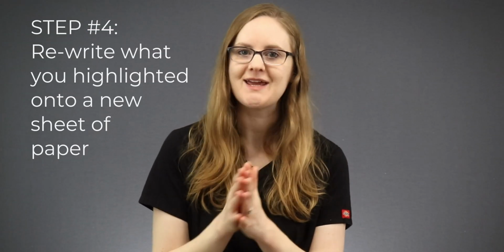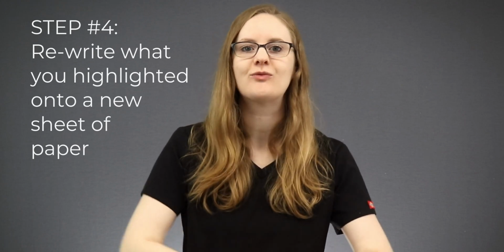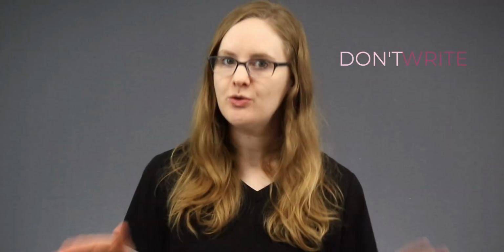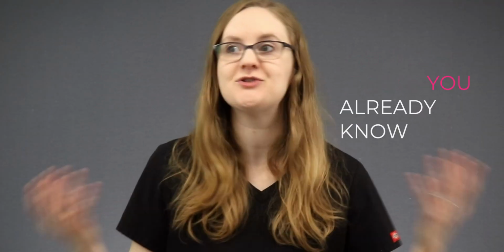How to Study for Finals in Nursing School (The EASY Way!)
You're already studying for your exams in nursing school, but now you've remembered you have the FINAL EXAM TOO! :(

Studying for finals can be a MEGA pain.

How can you possibly remember all the things you have learned?!?

Don’t freak out!

In this video, I'll walk you through the step-by-step process I used when studying for finals (it's also what helped me get straight A's in nursing school!)

This really is the SIMPLEST way to study for final exams.

Don't miss this episode, your end of semester self will thank you!!!

Here's a breakdown of what we'll talk about:

STEP #1: Collect your notes (2:02)
STEP #2: Organize them into packets (2:30)
STEP #3: Highlight what you can't remember (4:11)
STEP #4: Re-write what you highlighted onto a new sheet of paper (7:01)
STEP #5: Study everything you re-wrote (8:22)
STEP #6: Repeat the process until you know it all (9:30)

F R E E   S T U D Y   C H E C K L I S T: